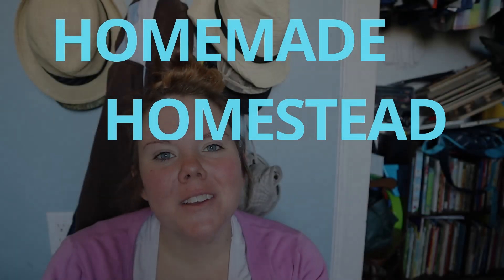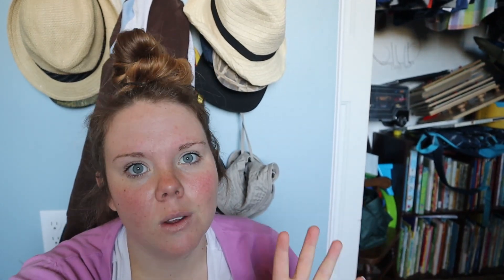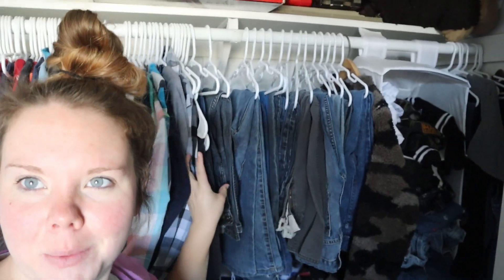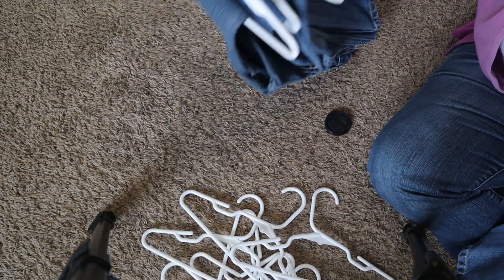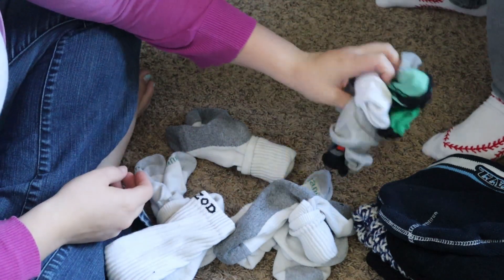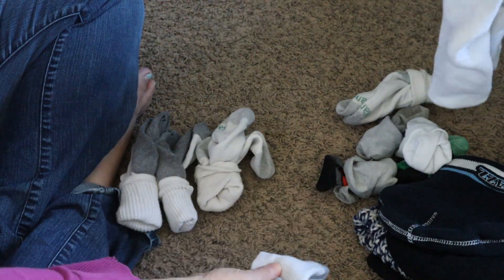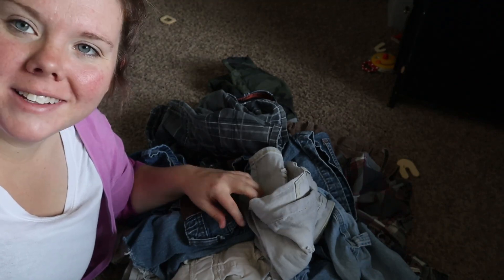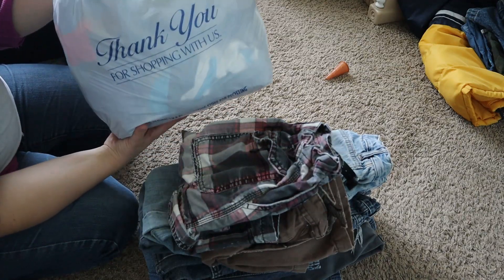GIVING STUFF TO OTHERS || DE-CLUTTER KIDS CLOTHES WITH ME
Hey friends, are your houses getting over run with STUFF?? Ours sure is! So today is the day to start this process of getting rid of stuff we don't need. It sure is a process, but it is so worth it and we can give the extras to others in need.